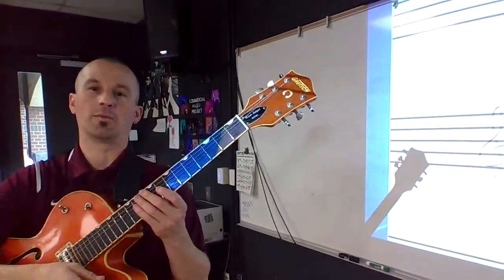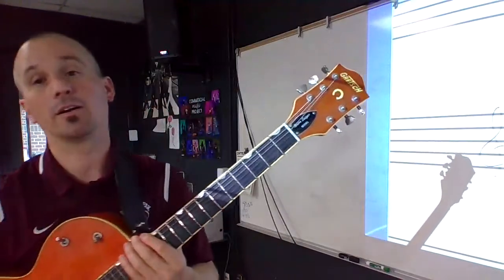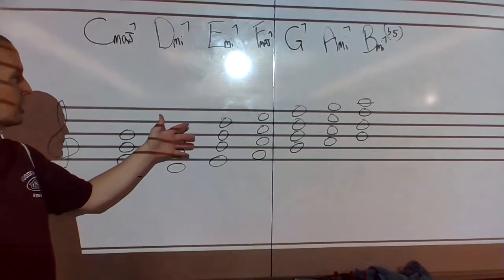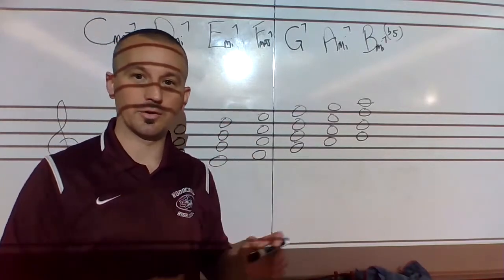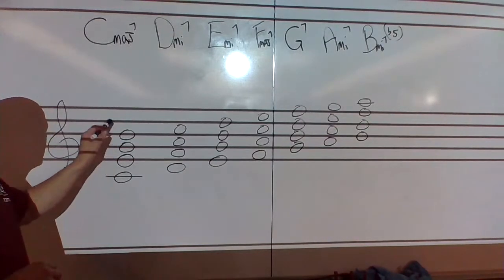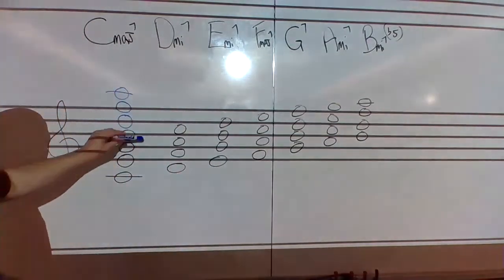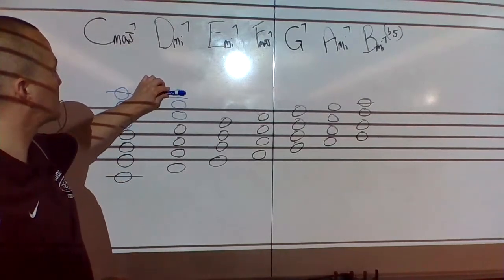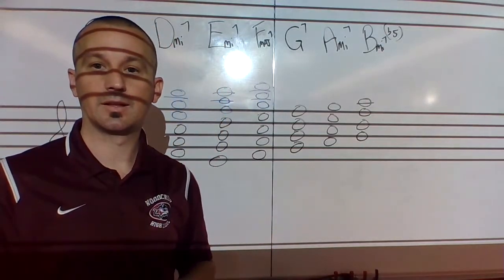Extensions Vid1 Intro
This video is the first in the series on Extensions.  This video assumes that you have worked through the major scales, triads and 7th chord videos already and have a good understanding of those concepts.